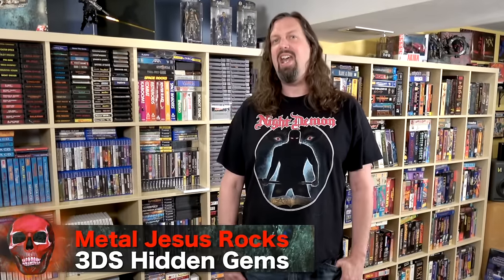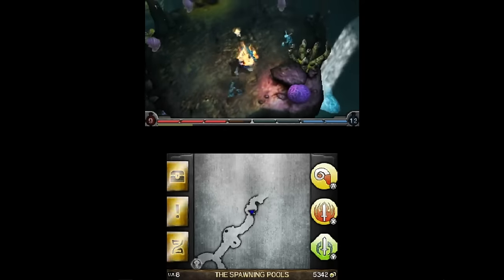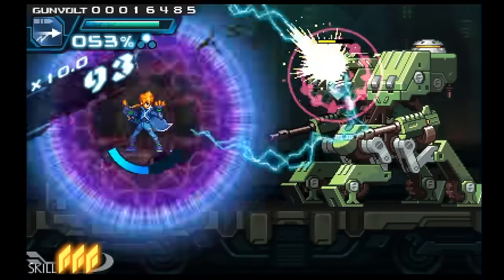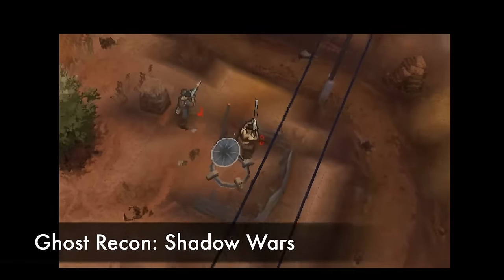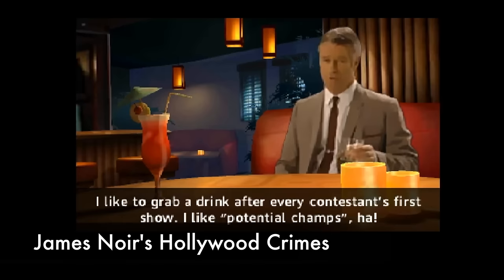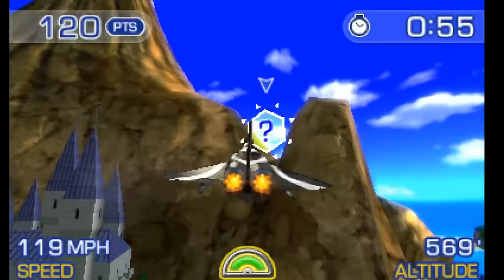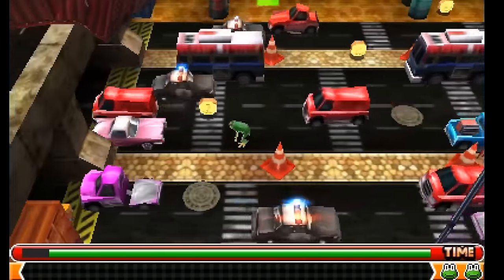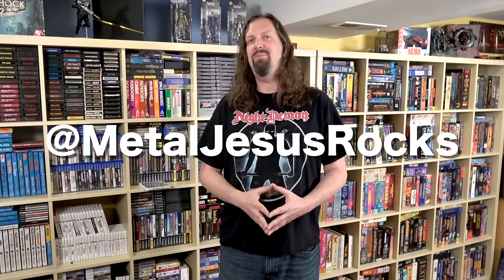Nintendo 3DS Games - 8 Hidden Gems You Need to Play!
Here are 8 Nintendo 3DS games that are Hidden Gems that you will want to add to your collection!
Game Shown:
Heroes of Ruin
Azure Striker Gunvolt
Pac-Man and Galaga Dimensions
Ghost Recon: Shadow Wars
James Noir's Hollywood Crimes
Pilotwings Resort
Frogger 3D
CrossWords Plus